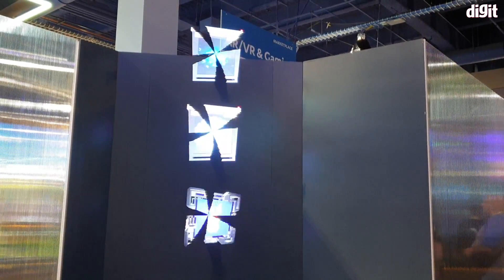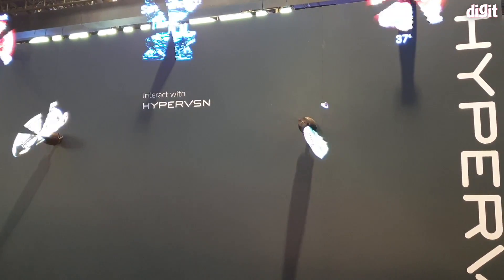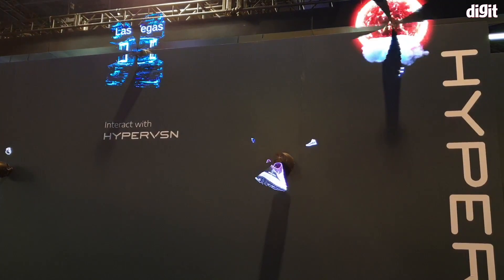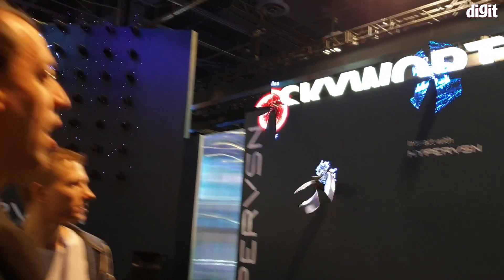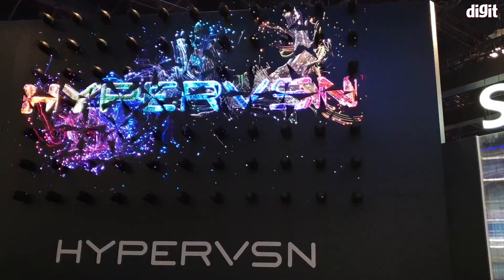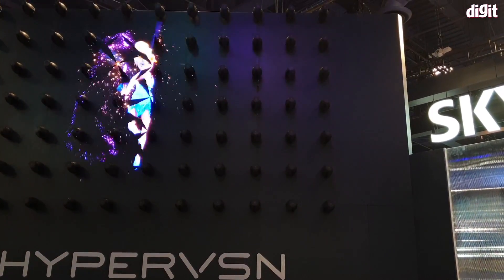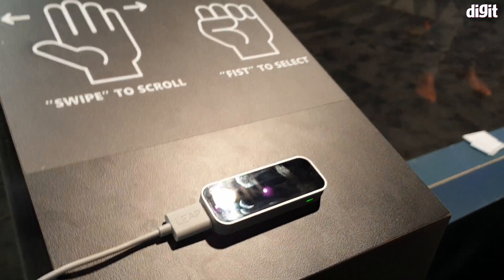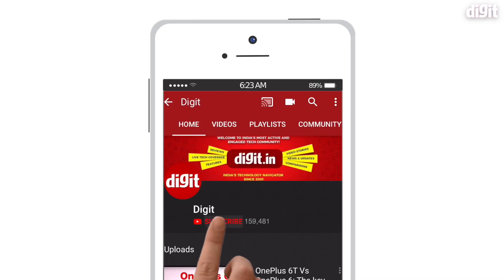CES 2019: Hypervsn 3D Holographic Technology | First Look | Digit.in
We take a look at some 3D holographic display technology from Hypervsn at their booth at CES 2019.